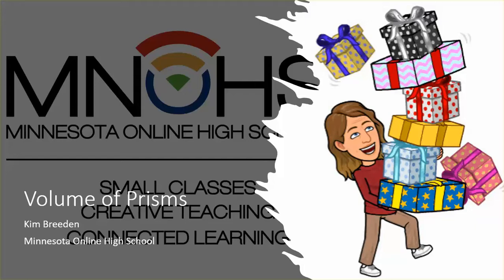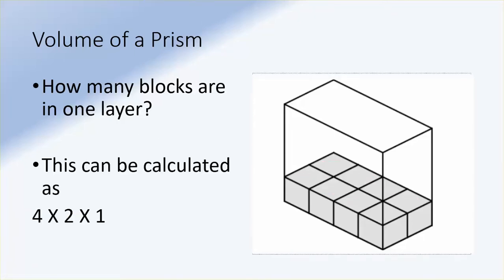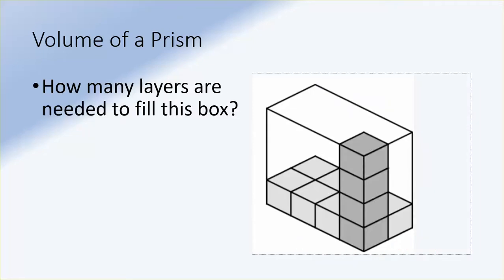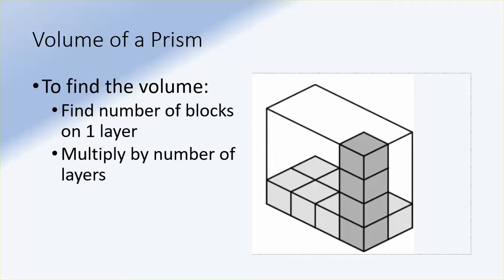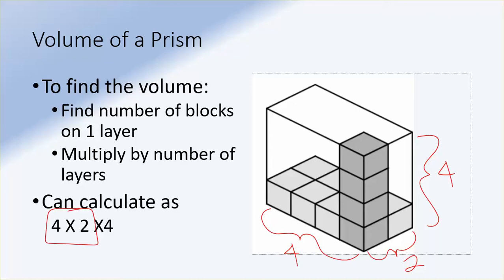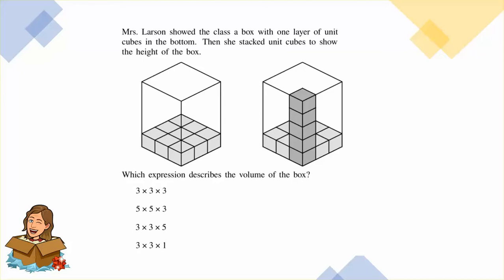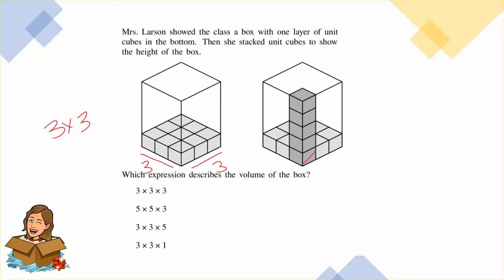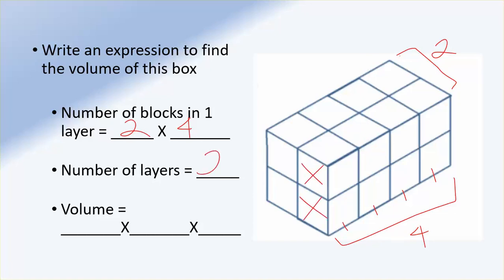volume of prisms2